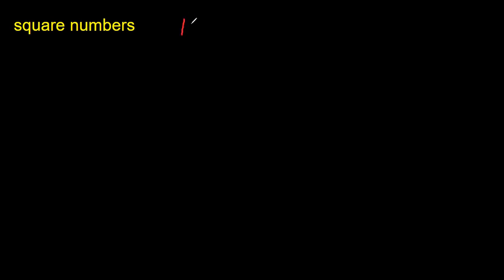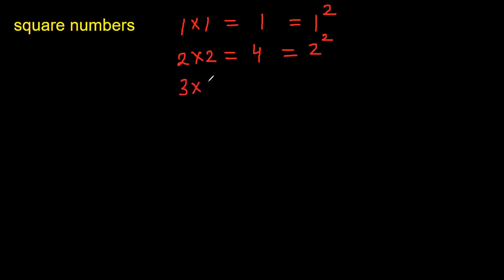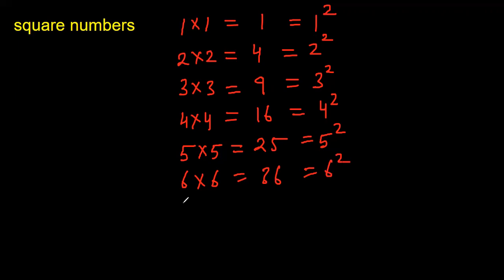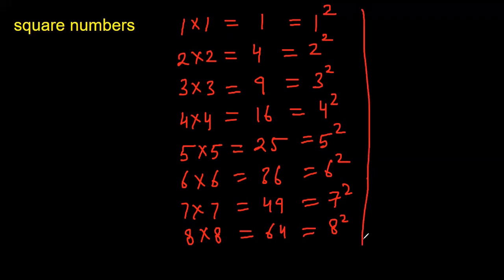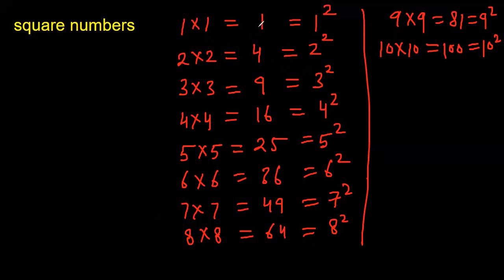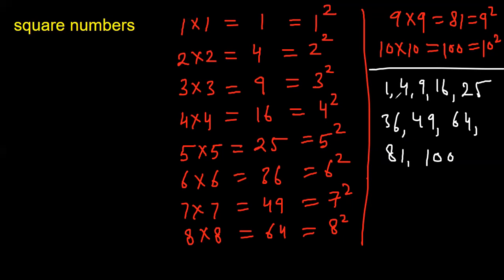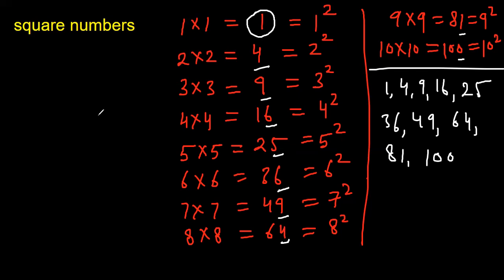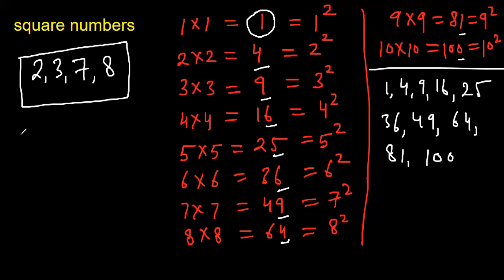square number class 8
mathematics class 8 square and square number basics concept